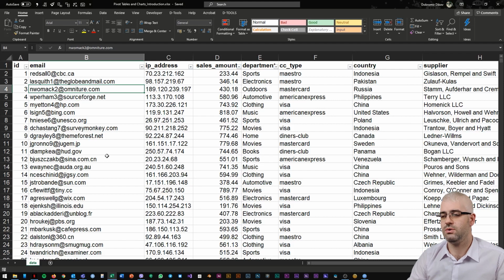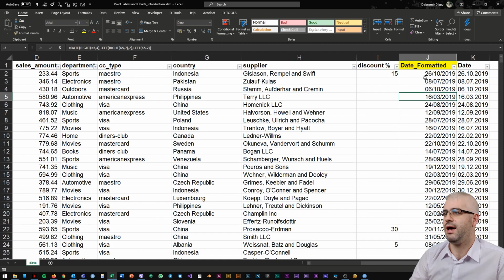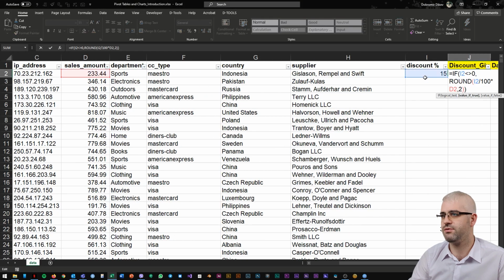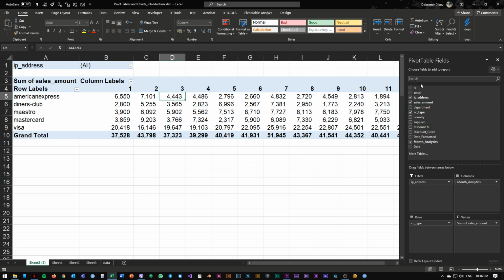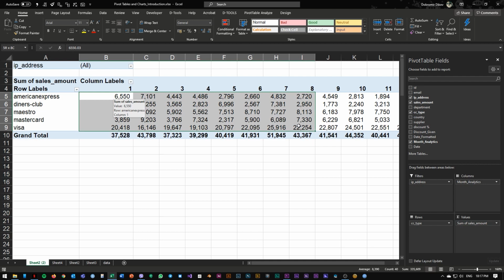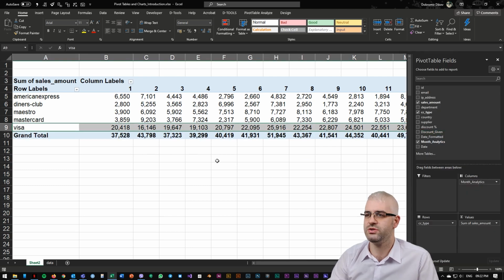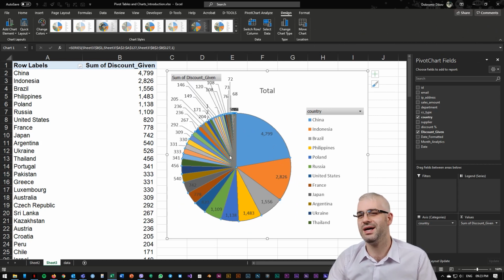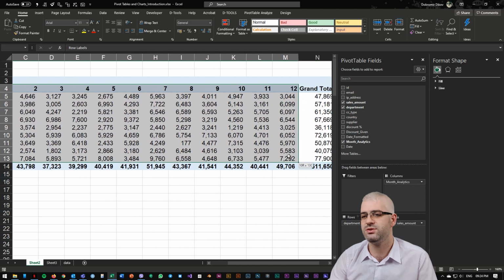Pivot Tables for Beginners - Get to Know Your Data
The Online Platform for Automated Analysis